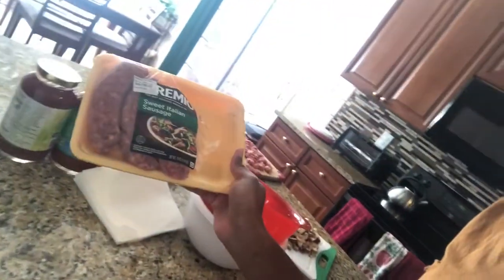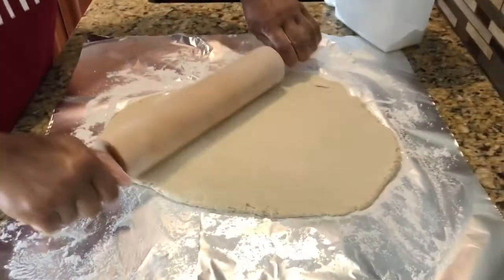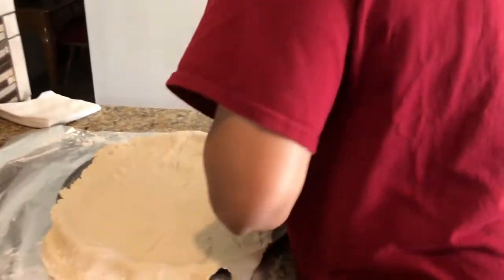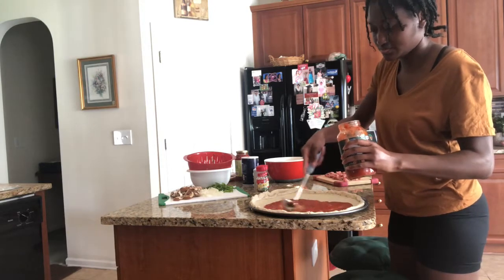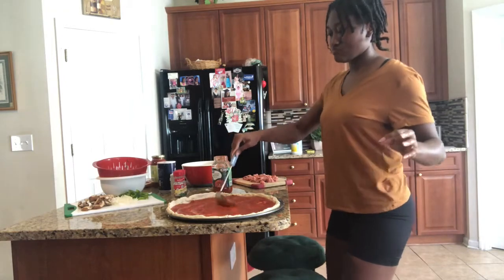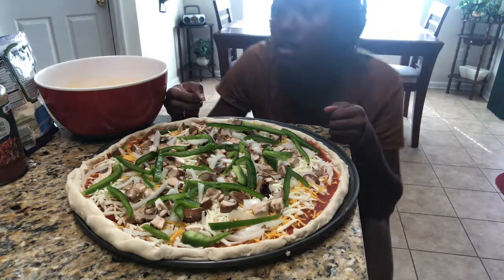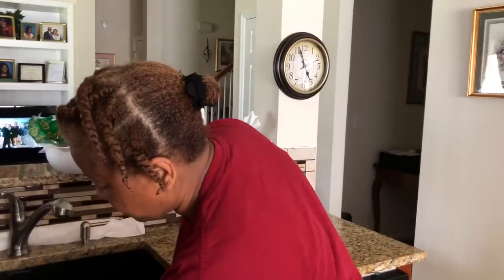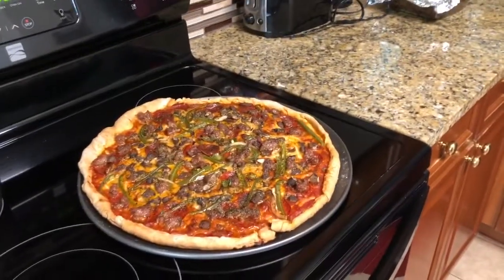FIRST TIME MAKING HOMEMADE PIZZA!!!!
Another cooking video with my mother!! Comment if you enjoyed it!!

Dance insta: @raise__the__bar__
SC: @prettyashlol